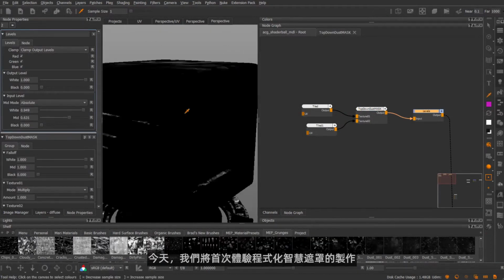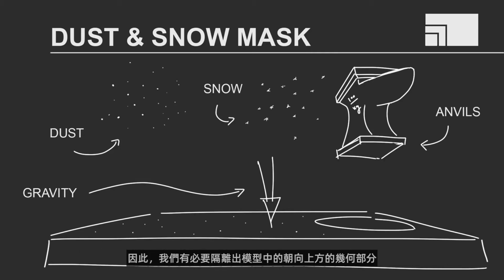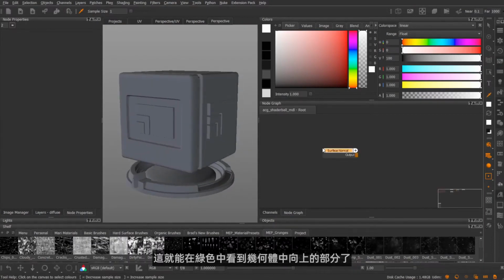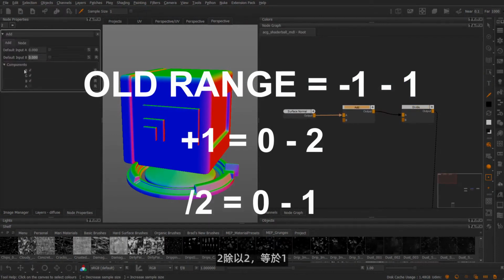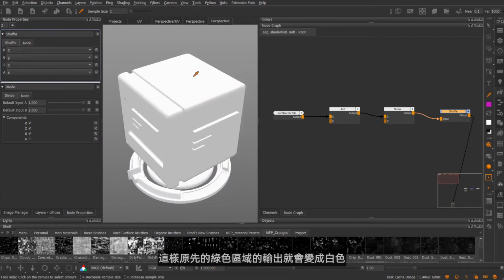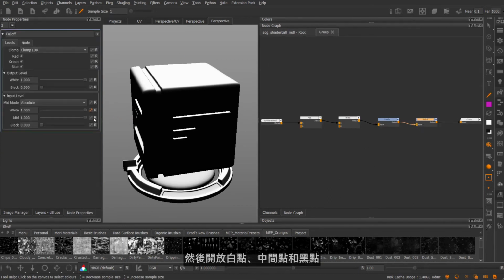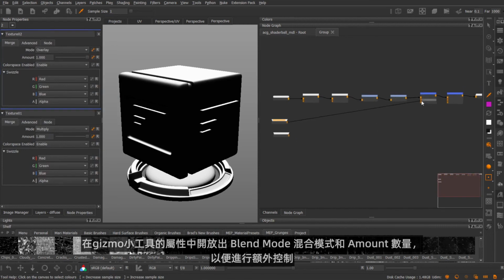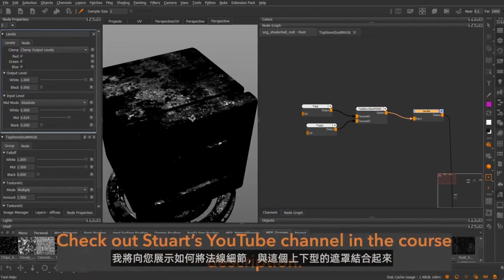Mari 節點圖工具和技巧: 4. 塵埃和積雪遮罩（1） | 中文教程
快來加入 Stuart Ansley 的行列，他將指導您在 Mari 節點圖中創建非常有用的小工具，而您既可以在自己的工程中用這些工具，也可以與其他 Mari 藝術家分享，為您的場景添加逼真的紋理。

本系列的特色包括創建自己的Warp翹曲小工具（可為衣服添加逼真的褶皺）、灰塵和積雪遮罩小工具（為戶外硬質表面添加了生命力）以及自己的色彩校正工具。